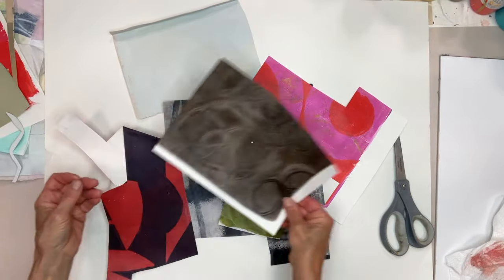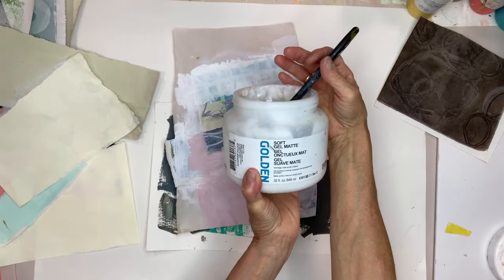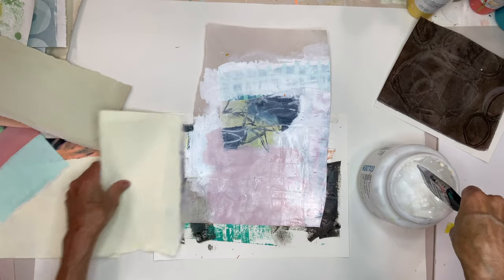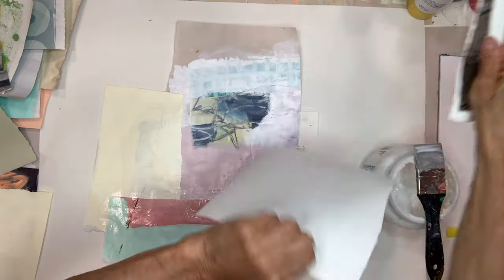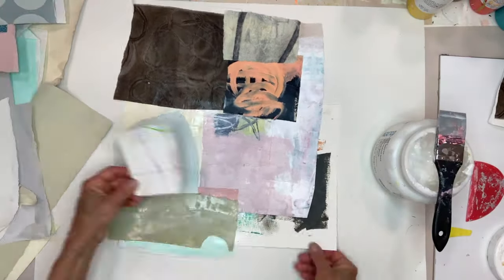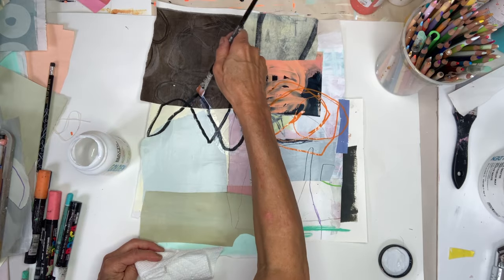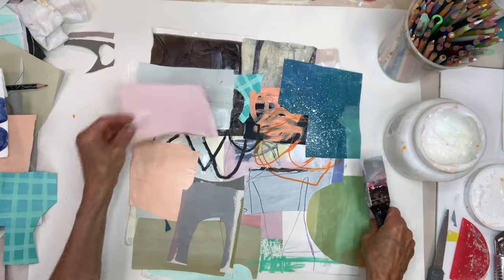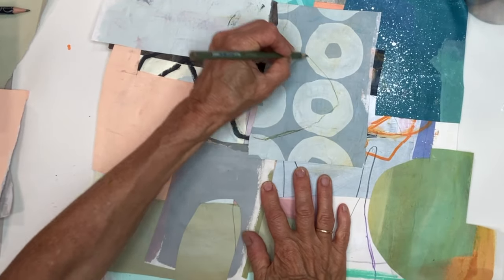Collage and Mark Making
A preview of my workshop Mixed Media Collage and Mark Making